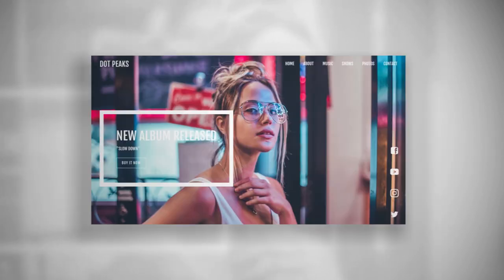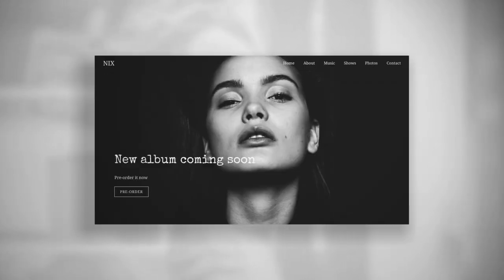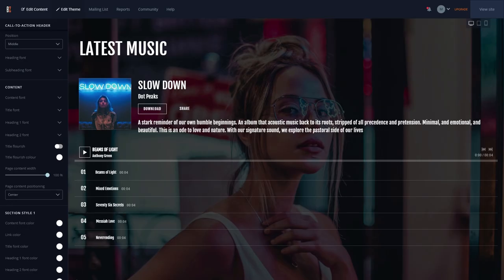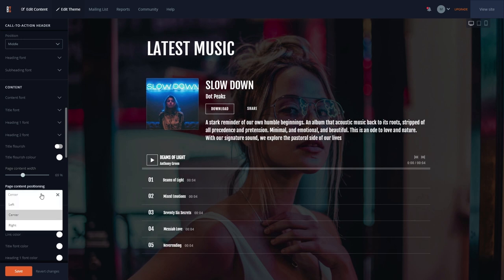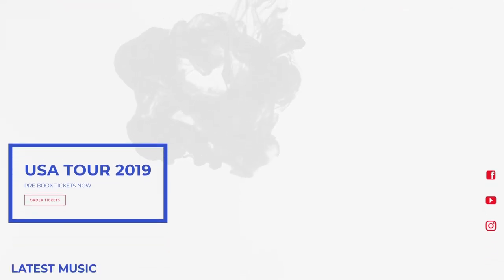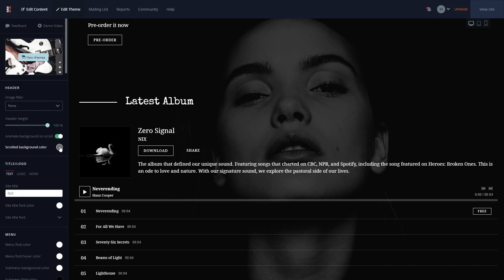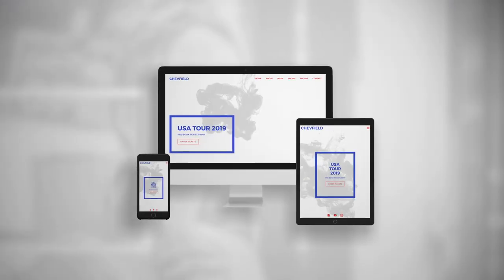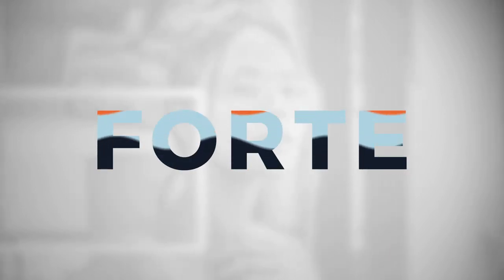Musician Website Theme: Forte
Introducing Forte, a new website theme that features a controllable content width adjustment. It also features styled animations and scrolling.

The Forte theme has 4 variations: Sombre, Elegant, Playful, and Neutral. Check out the video to see the Forte template in action, or keep reading for more details!

Sombre

The Sombre variation features a dark palette and clean typography.

Elegant

With the elegant variation, it features a soft color palette and a more minimalistic design.

Playful

The playful variation uses bold and bright colors.

Neutral
The neutral variation features a gray color scheme and new font choices.

The new Forte website template is totally customizable and mobile-friendly. And remember, you can try all the variations to see which one you like best! Your content will stay the same, and you can always switch back to your previous website theme at any time.

About Bandzoogle